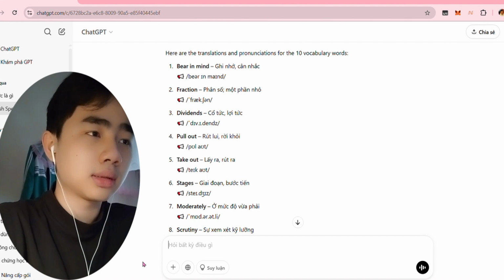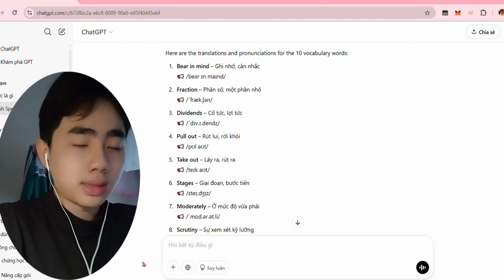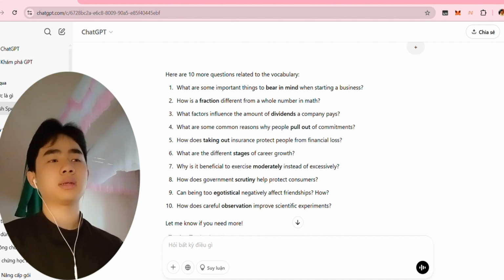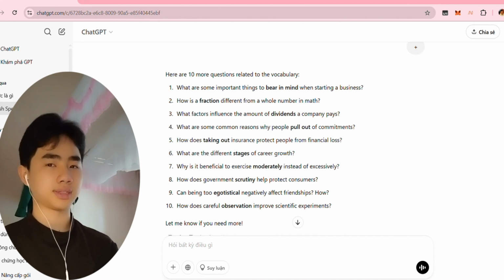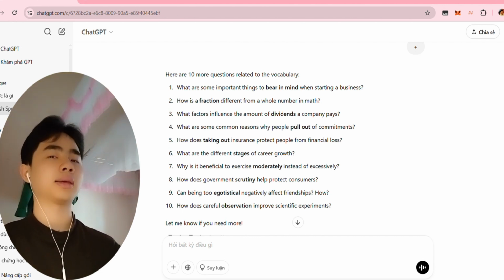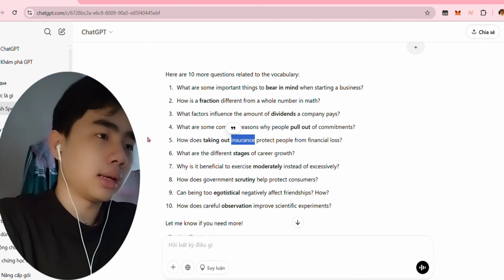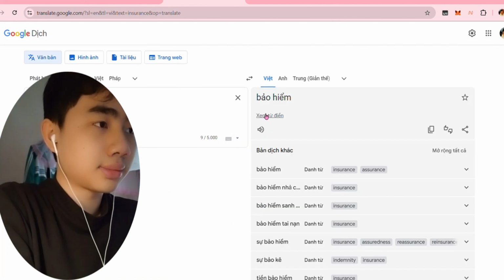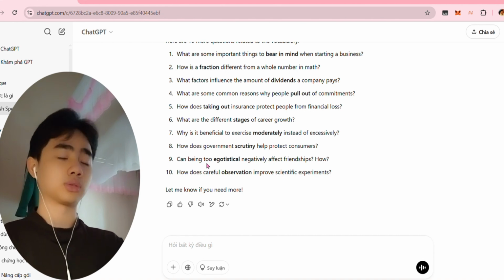Học tiếp 10 từ vựng tiếng anh mới chưa từng gặp (phần 3)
1. Bear in mind – Ghi nhớ, cân nhắc
📢 /beər ɪn maɪnd/

2. Fraction – Phân số; một phần nhỏ
📢 /ˈfræk.ʃən/

3. Dividends – Cổ tức, lợi tức
📢 /ˈdɪv.ɪ.dendz/

4. Pull out – Rút lui, rời khỏi
📢 /pʊl aʊt/

5. Take out – Lấy ra, rút ra
📢 /teɪk aʊt/

6. Stages – Giai đoạn, bước tiến
📢 /steɪ.dʒɪz/

7. Moderately – Ở mức độ vừa phải
📢 /ˈmɒd.ər.ət.li/

8. Scrutiny – Sự xem xét kỹ lưỡng
📢 /ˈskruː.tɪ.ni/

9. Egotistical – Tự cao, ích kỷ
📢 /ˌiː.ɡəʊˈtɪs.tɪ.kəl/

10. Observation – Sự quan sát, nhận xét
📢 /ˌɒb.zəˈveɪ.ʃən/